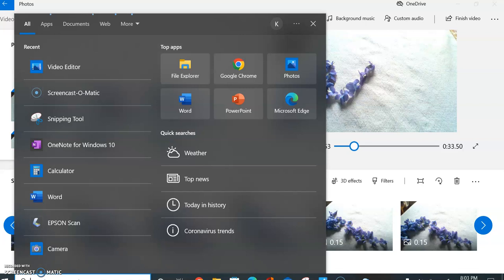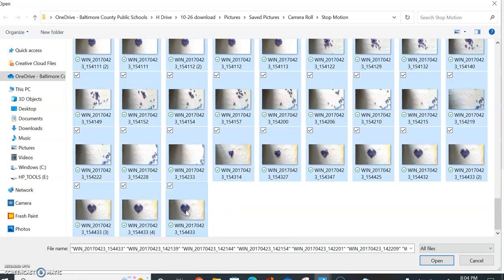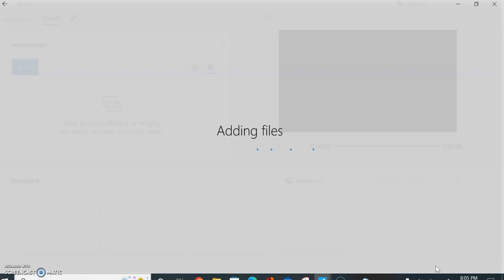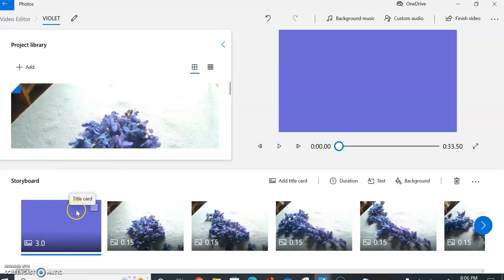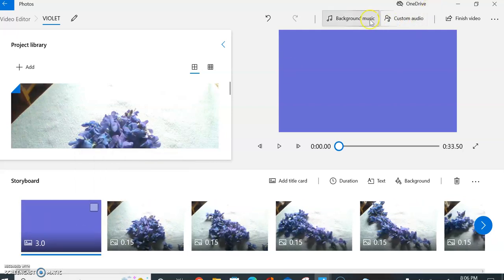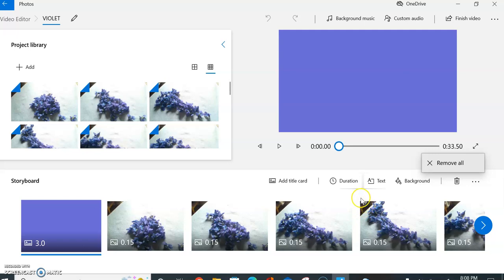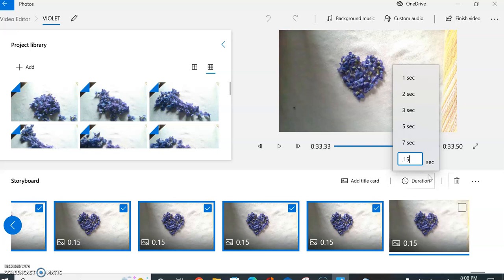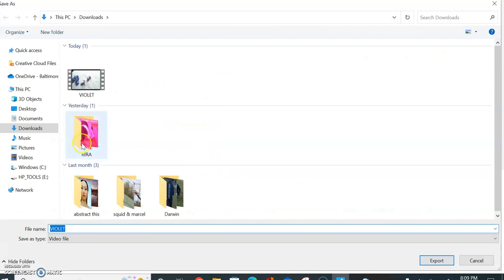Stop Motion Video Editor Tutorial